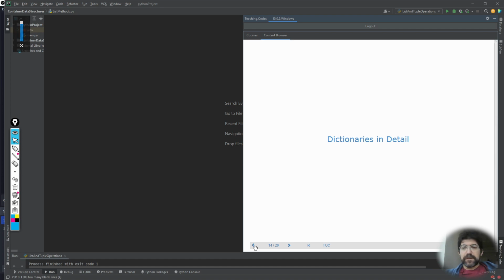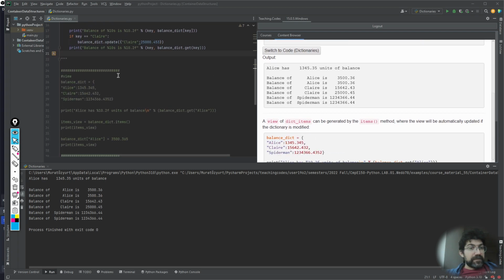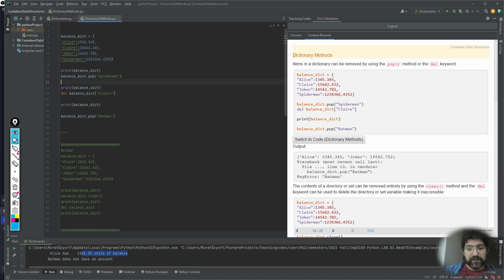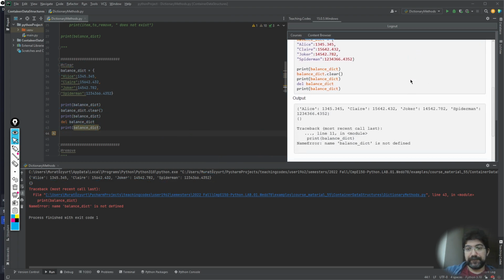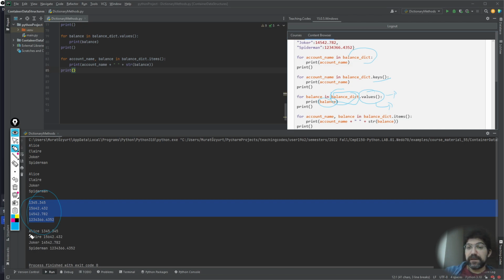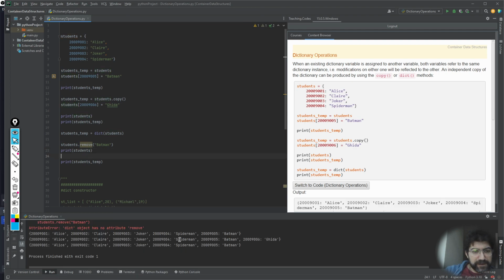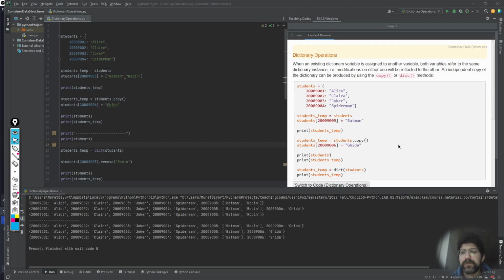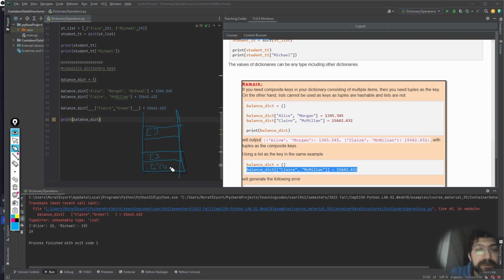Ch6Part3 Dictionary Operations